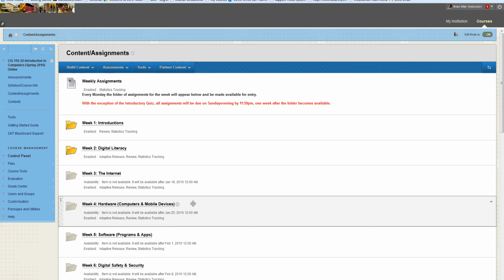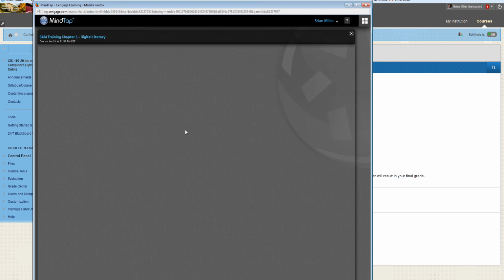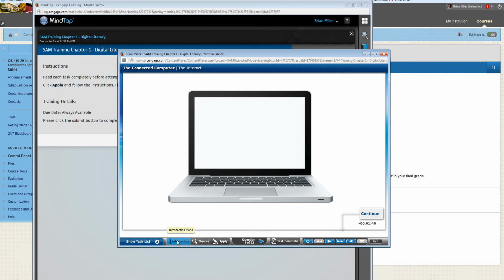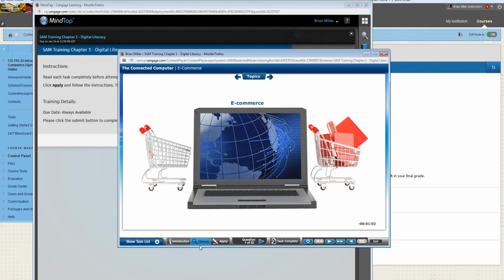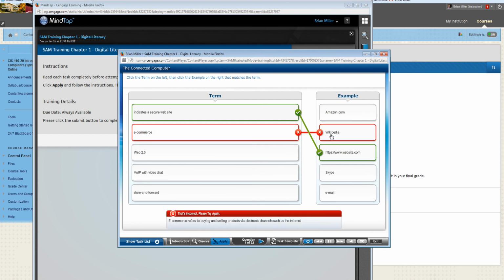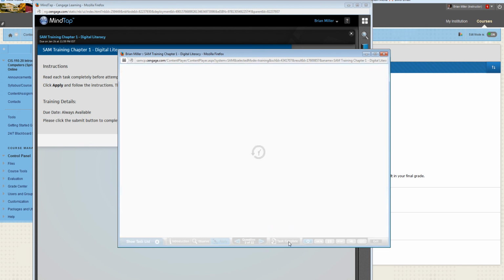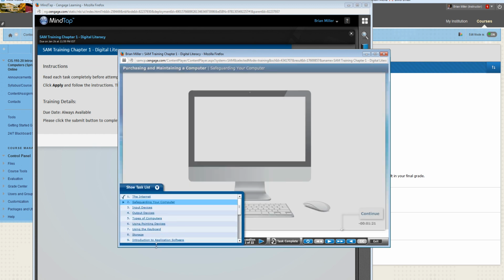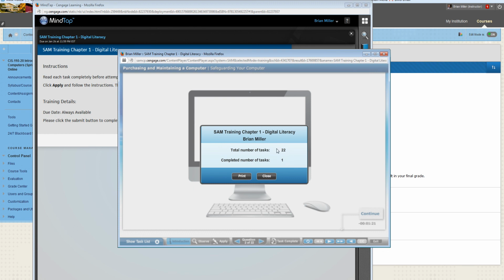CIS 110 MindTap Training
How to open and complete a MindTap assignment from Blackboard.